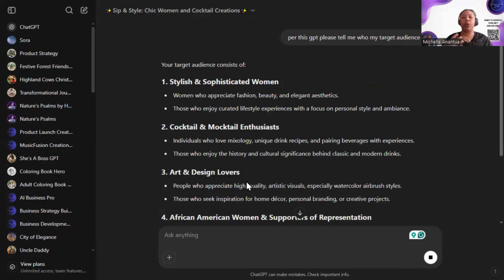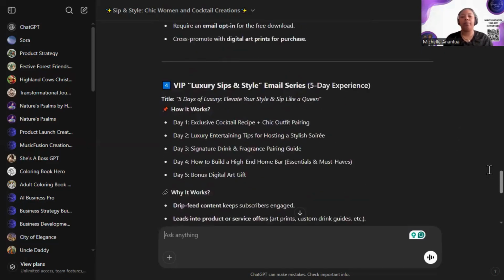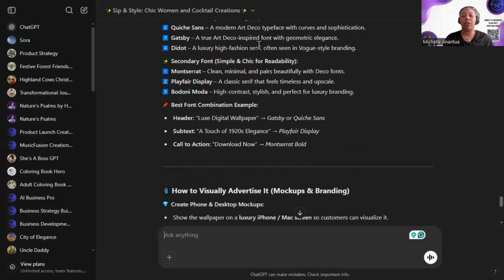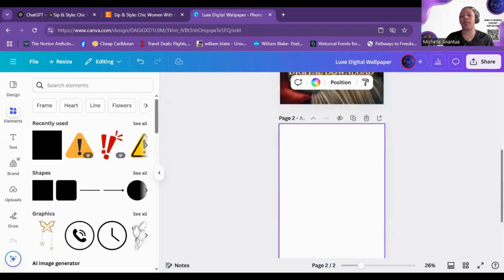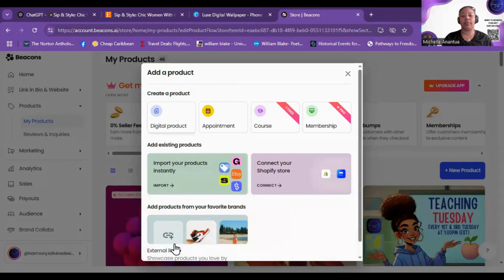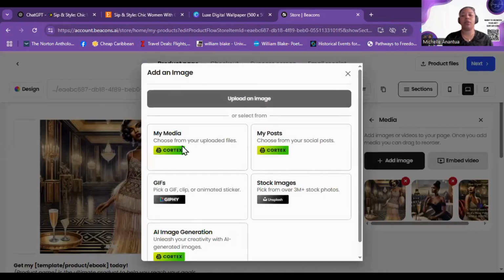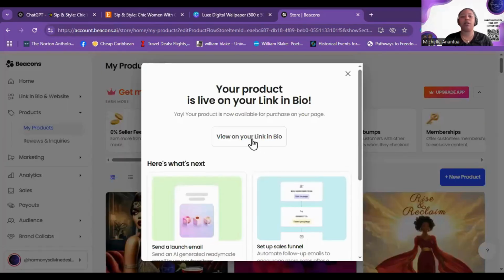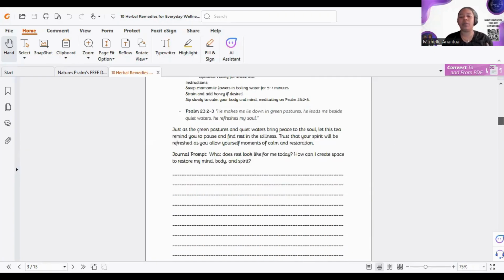How to Create a Lead Magnet with AI (Grow Your Email List FAST) | Teaching Tuesday Rewind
Growing your business isn't just about getting more followers.

It's about building an audience you actually own.

In this episode of **Teaching Tuesday Rewind**, AI Business Coach Michelle Anantua of Harmony's Divine Design walks you through her complete workflow for creating high-value AI-powered lead magnets that help entrepreneurs grow their email lists without feeling pushy or sales-focused.

Whether you're a coach, creator, digital product seller, service provider, or small business owner, this session demonstrates how AI can help you create valuable freebies that attract your ideal audience and keep them engaged.

Inside this replay, you'll learn:

✅ How to identify your ideal audience using AI
✅ Brainstorm lead magnet ideas with ChatGPT
✅ Create digital downloads using AI-generated content
✅ Design branded assets inside Canva
✅ Turn free products into email list builders using Beacons
✅ Market your lead magnets without sounding salesy
✅ Repurpose freebies across Instagram, Facebook, Pinterest, TikTok, LinkedIn, and Etsy
✅ Build an audience that continues to grow long after you hit publish

Michelle also shares practical examples of AI-generated wallpapers, recipe guides, digital downloads, interactive quizzes, and email series that can all be transformed into effective lead magnets.

If you've been wondering how successful entrepreneurs consistently grow their email lists, this replay provides a step-by-step roadmap you can begin implementing today.

🎬 Teaching Tuesday Rewind

Past Lessons. Timeless Wisdom. Lasting Impact.

New episodes premiere every Tuesday at 1:00 PM Eastern on the Harmony's Divine Design YouTube Channel.

💜 About Harmony's Divine Design

Harmony's Divine Design helps entrepreneurs confidently integrate Artificial Intelligence into their businesses through practical education, hands-on demonstrations, and real-world implementation.

From AI-powered marketing and automation to content creation and digital business strategy, our mission is to help you work smarter, grow intentionally, and build a lasting legacy.

👍 If this video helped you:

• Share this replay with another entrepreneur